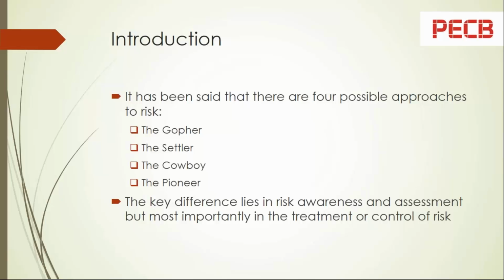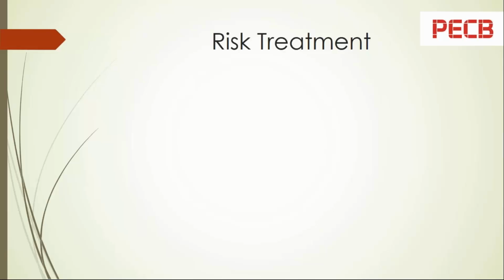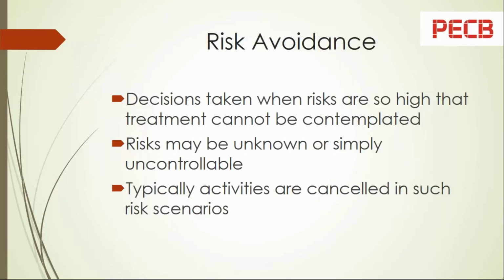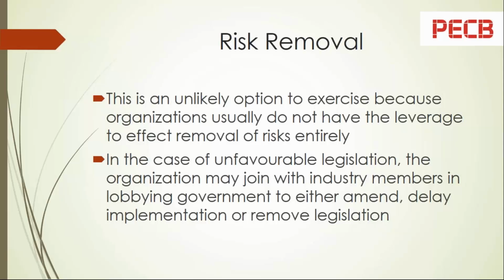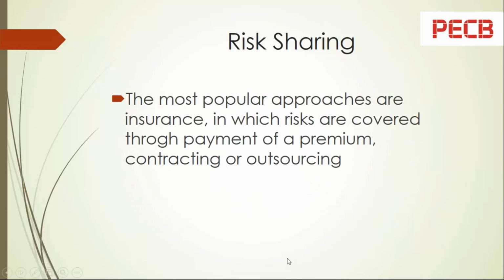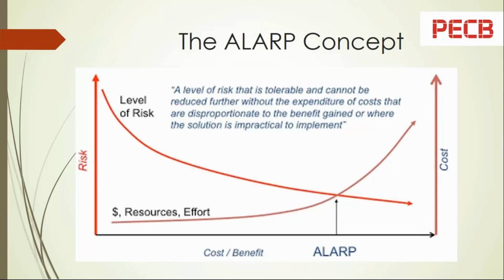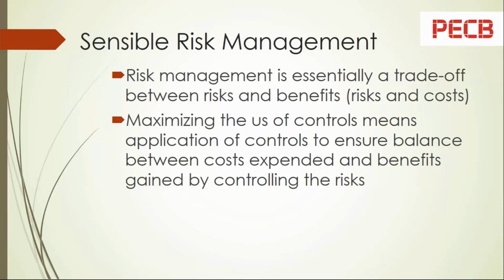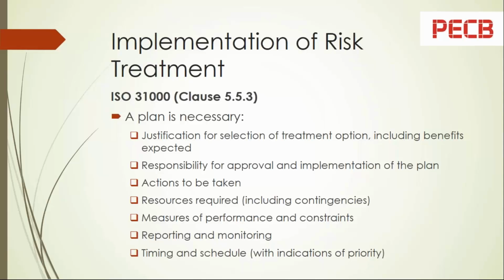Risk Treatment: Cost versus Benefit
To treat or not to treat risks? It can sometimes be a dilemma. How much should be spent in treating risks? At what point is it desirable to stop spending on risk reduction? With an understanding of risks as the effect of uncertainty on the achievement of objectives, it is vital to consider threats as well as opportunities. Having done thorough risk assessments, organizations need to move with pace to treating risk, implementing steps to reduce threats or maximize the value of opportunities.

In this webinar, the presenter explores risk treatment as a key process in risk management, the various options available and how decisions are made on options, taking costs and benefits into consideration.

Main points covered:
• The importance of risk treatment in an effective risk management system
• Determining whether to treat or not to treat risks(cost/benefit analysis and the ALARP principle)
• Options for treating risks
• Conclusions

Presenter:
This session was presented by PECB Trainer, Jacob McLean, Principal Consultant and Managing Director of Kaizen Training & Management Consultants Limited.